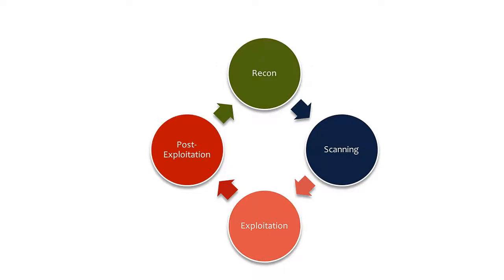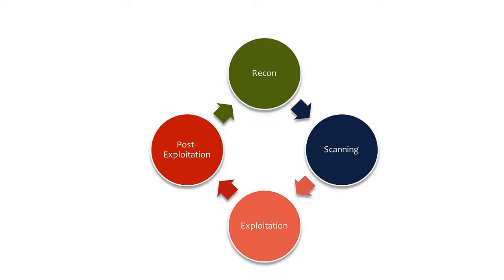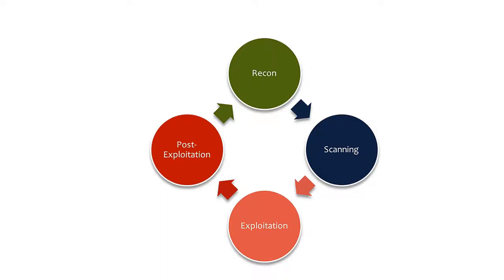5 Penetration Testing Phases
Hey Friends !
Complete Ethical Hacking Using Kali Linux Course Beginner To Expert

The course designed for anyone who want to learn Ethical Hacking from scratch
using Kali Linux and moving to the world of professional penetration testing.

The course introduces students to the latest ethical hacking tools and techniques,
including a teasing lab for practicing different attacks. Students will simulates a
full penetration test from A to Z.

Plan for a Full Ethical Hacking
Learn How to use Kali Linux as your main Hacking tool
Gather deep Information about your victim
Realistic password attacks
Realistic SQL Injection
Network Hacking
Working with Vulnerability and Exploit

To break into the world of professional penetration testing,
you’ll need to be an ace with Kali Linux. This course will introduce you to
the latest ethical hacking tools and techniques with Kali Linux,
using a testing lab for practicing different types of attacks.
Across the course, you’ll simulate an entire penetration test
from beginning to end, giving you verifiable hands-on experience.